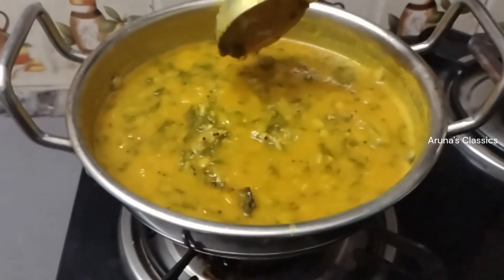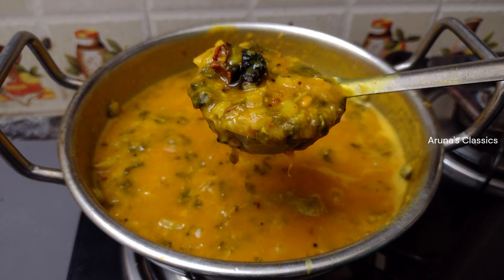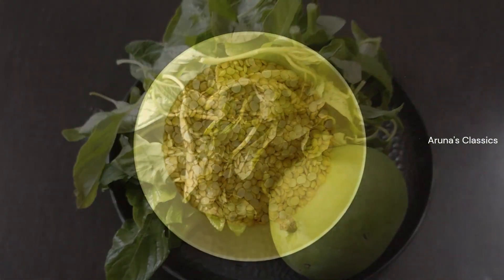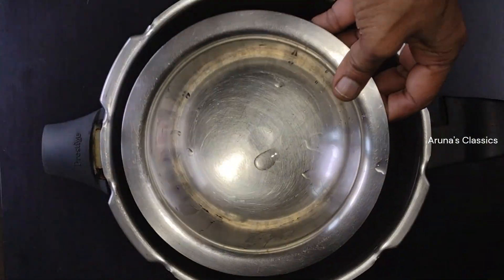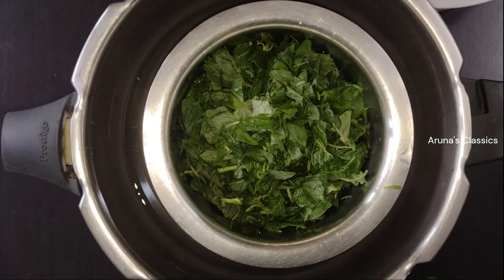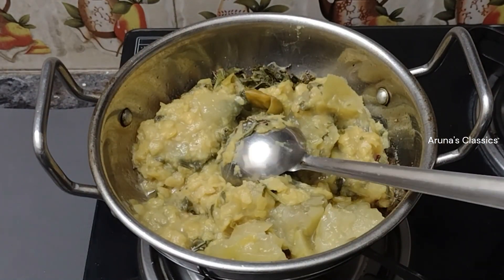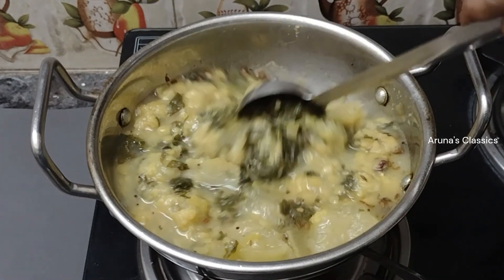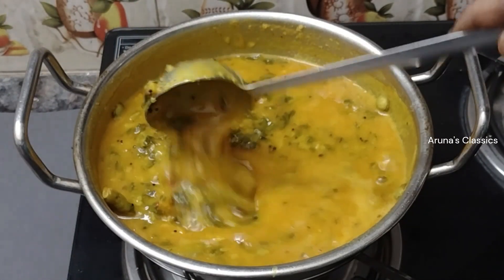Multi Vitamin Dal | తోటకూర మామిడికాయ పప్పు | రుచికరమైన తోటకూర పప్పు 10 ని|| ల్లోనే రెడీ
Multi Vitamin Dal | తోటకూర మామిడికాయ పప్పు | రుచికరమైన తోటకూర పప్పు 10 ని|| ల్లోనే రెడీ | @ArunasClassics పోషకాలమయం ఈ తోటకూర మామిడి పప్పు | Amaranthus Mango Dal

Hello Friends
Today we are going to watch Multi Vitamin Dal in our channel. In original words thotakura mamidikaya Pappu.
Why I said this dal as Multi Vitamin Dal means Just in one dal we will get all vitamins and minerals which we need for a day.

Ingredients required
1 medium size bunch of thotakura
1 medium size raw mango
Toor dal 1/2 cup
Green chillies
Salt
Turmeric
Chilli powder

For temper
Oil
Urad Dal
Mustard seeds
Fenugreek seeds
Jeera
Red chilli
Hing

Preparation process
Soak toor dal for 20min.
Cut amaranthus as shown
Cut raw mango into medium size pieces
In pressure cooker place a vessel add soaked toor dal, chopped thotakura, green chillies and close the lid. On the top of lid add mango pieces and cook for 3 whistles.

Heat a pan add oil. After oil heats add red chilli, urad daal, mustard seeds, fenugreek seeds and hing. Now add cooked dal, thotakura and mango pieces. Mix well. Add salt, turmeric, chilii powder add little water and allow it to boil for 2min.
That's it healthy and tasty Multi Vitamin Dal ready. This dal is the best side dish for rice and rotis as well.